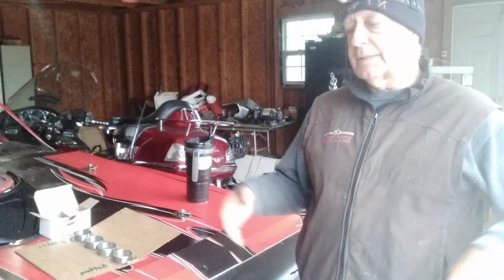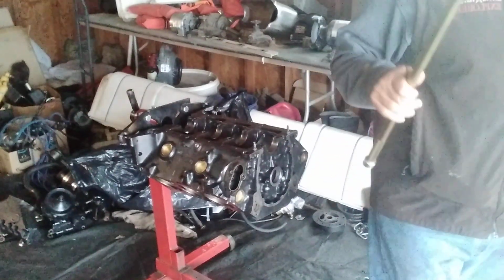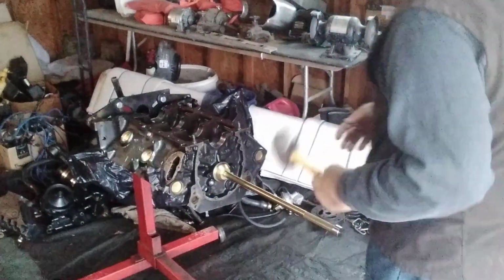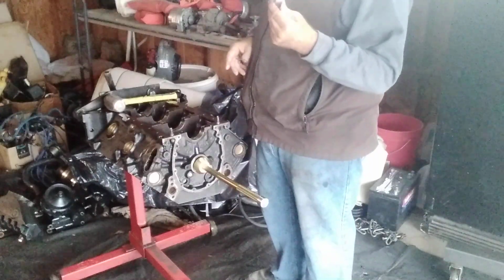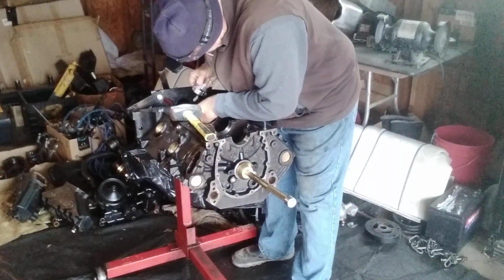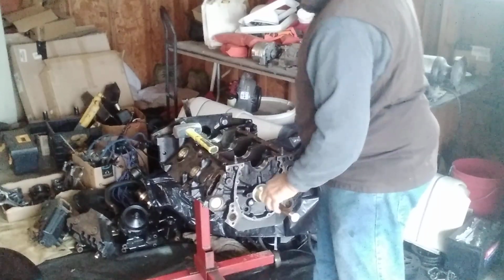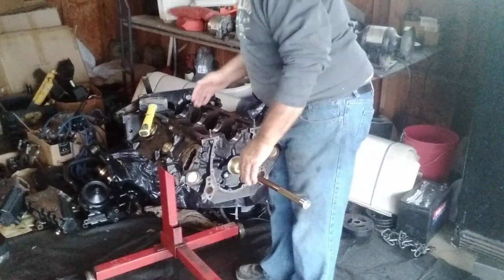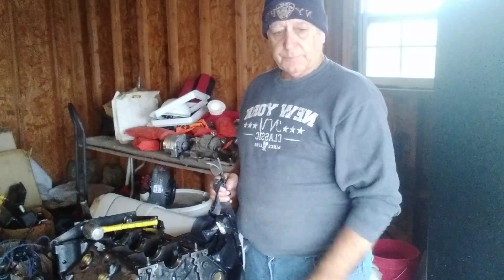installing and removing cam bearings in a 4.3 V6 engine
@ old school mechanic James